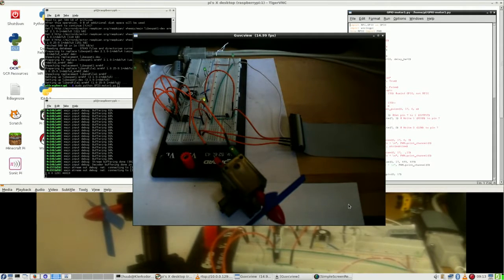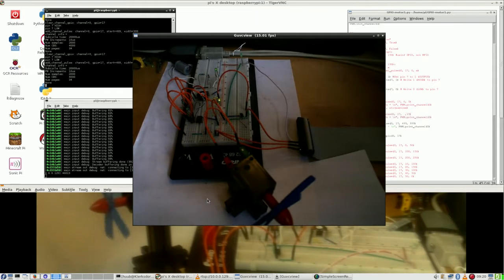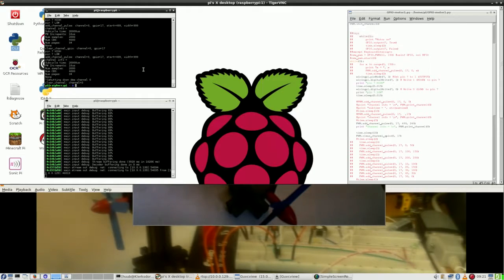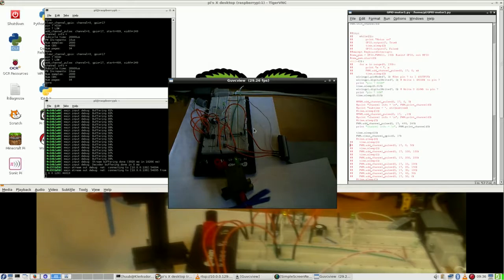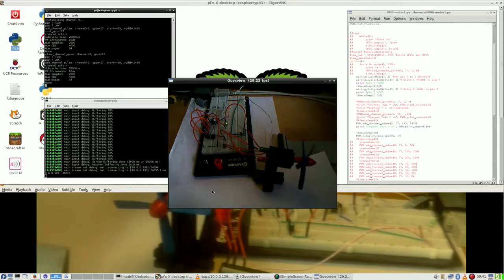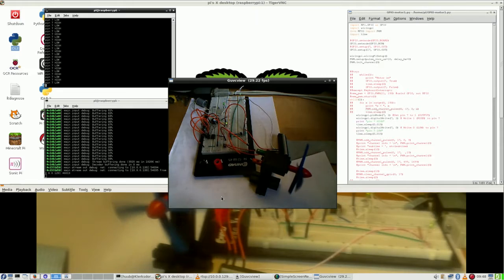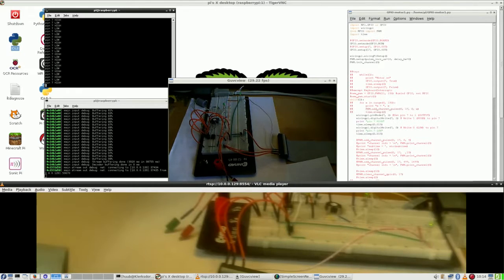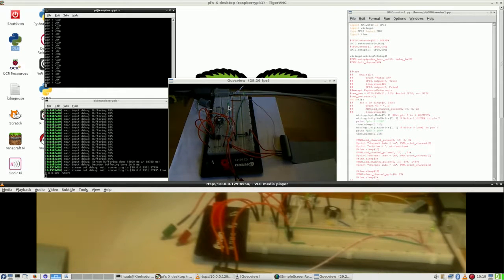RaspberryPi & fischertechnik motor via transistor and pwm ep. 41 - Motor, oops,cameras,Python,cycles